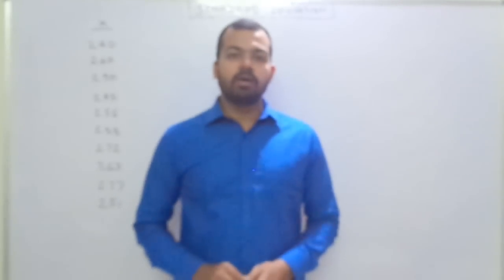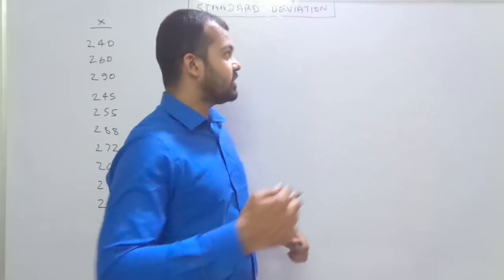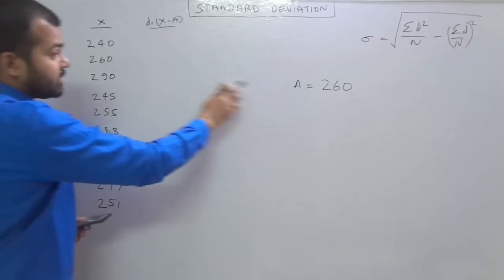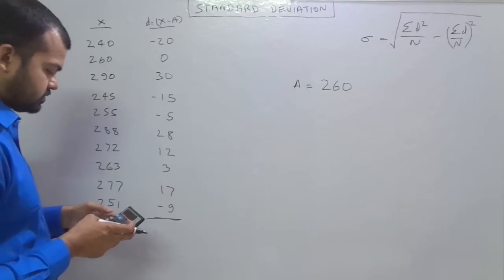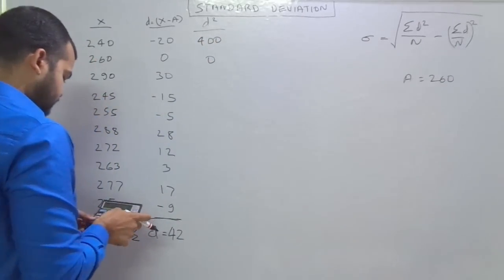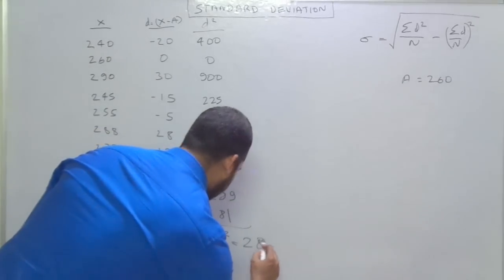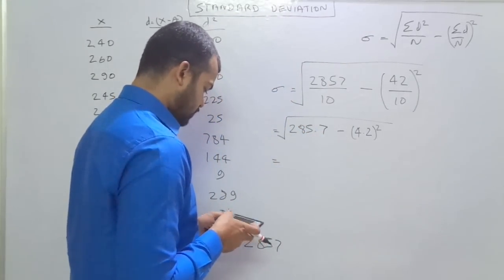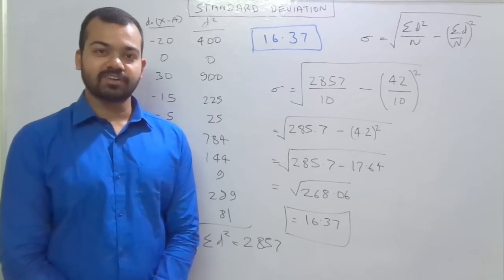Standard Deviation Individual series | Learn Economics on Ecoholics